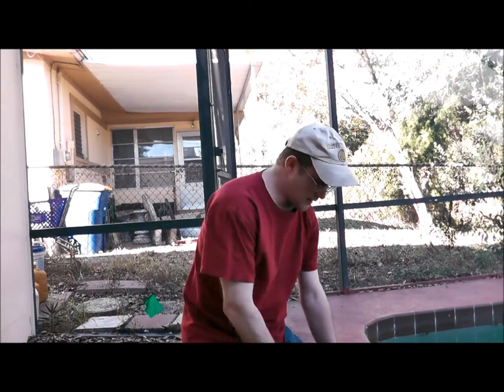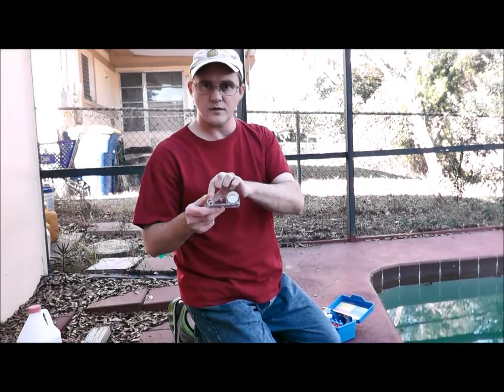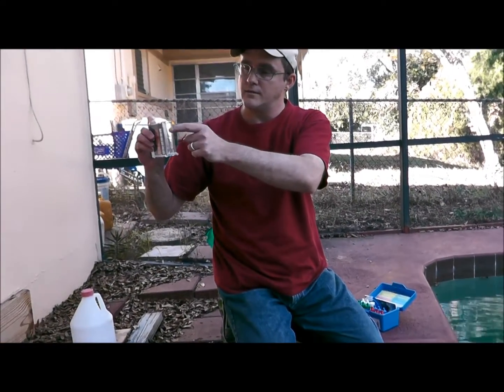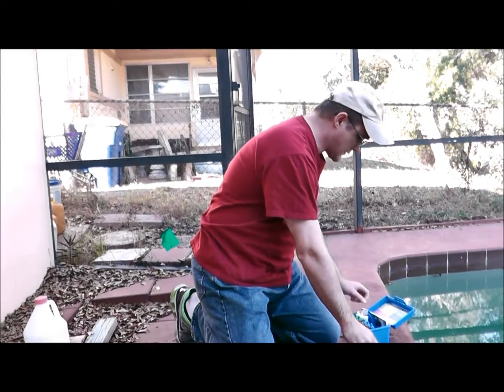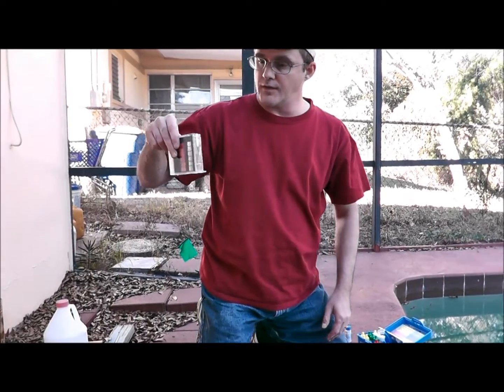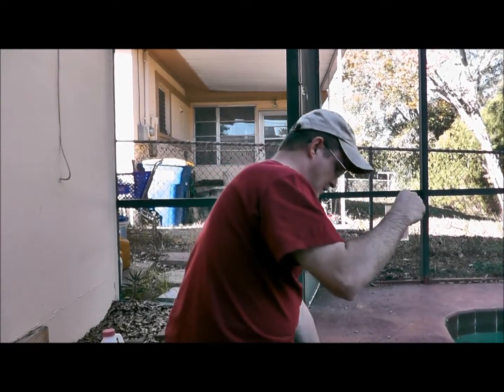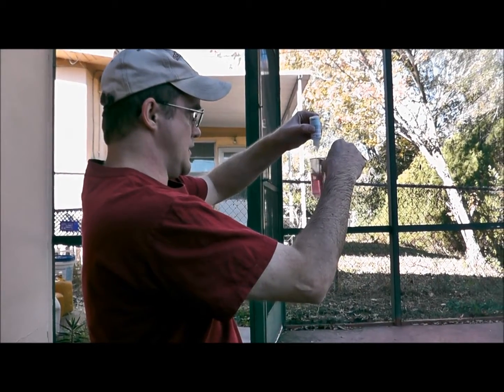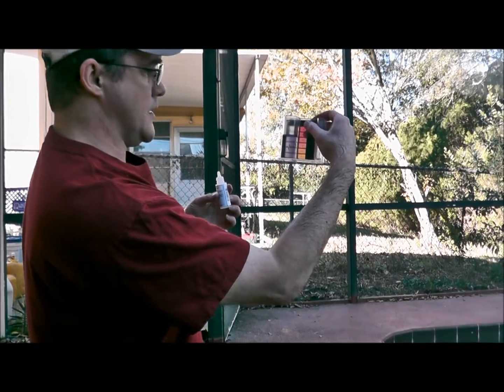How To Test Swimming Pool Calcium Hardness W/ Taylor K-2006 Test Kit Tutorial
Test your swimming pool calcium hardness (CH) is one 6 important tests you perform on a weekly basis. The range for the CH is 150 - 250ppm. Place such as Florida and Arizona that have high hardness fill water need to be especially concerned about the hardness of the fill water.

Be sure to have a good test kit such as the one I use in this video; Taylor FAS DPD K-2006 pool testing kit. This one will give you the most accurate pool chemical readings.

If you live in places like these, be sure to use only liquid chlorine, not granular chlorine. You're adding more calcium and hardness to the water